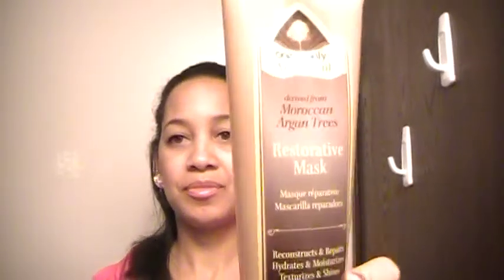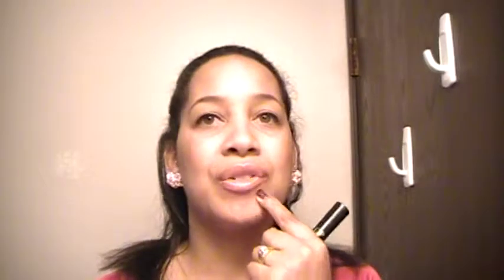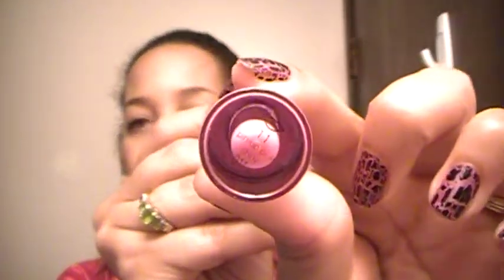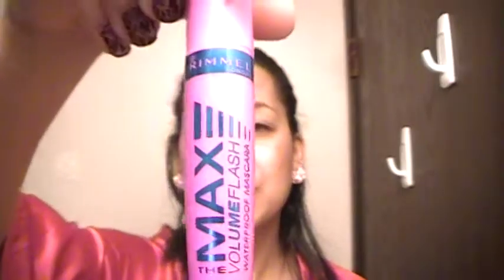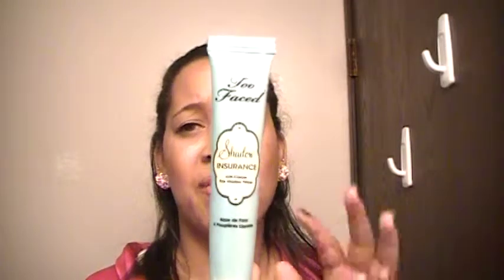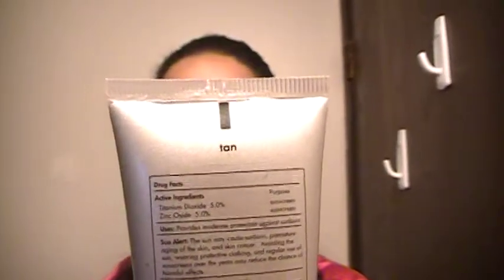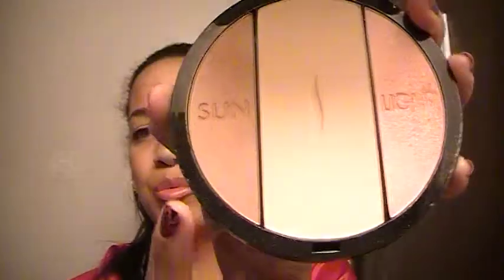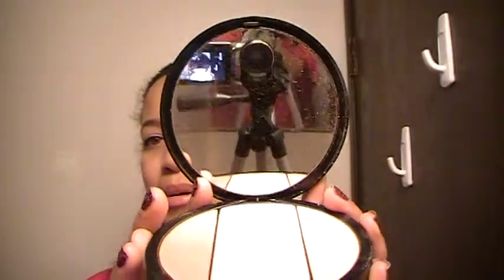Introduction-April/May Favs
Ok so I originally filmed this video in April but Ive been super busy so now its favorites for April and May!! Enjoy!!